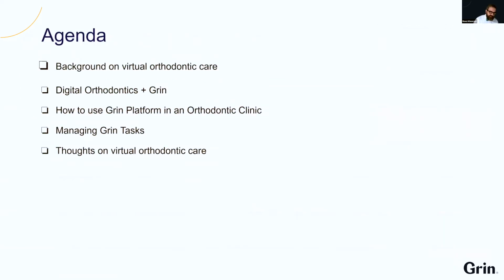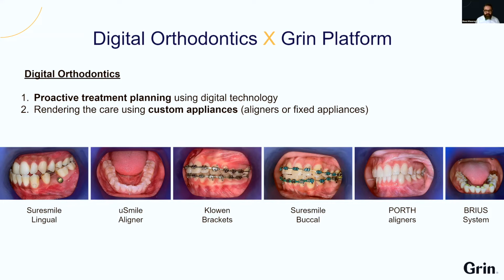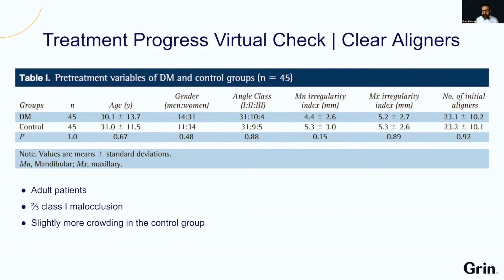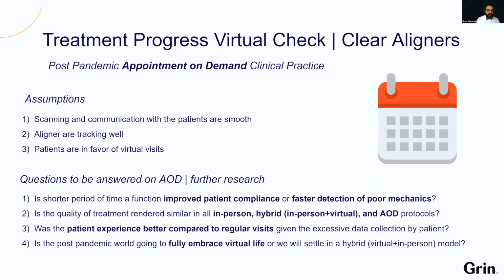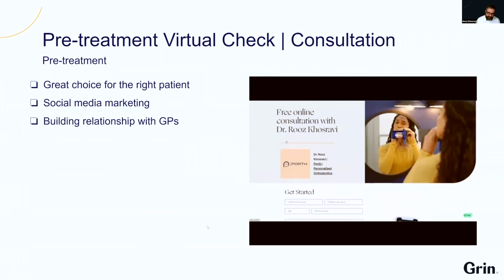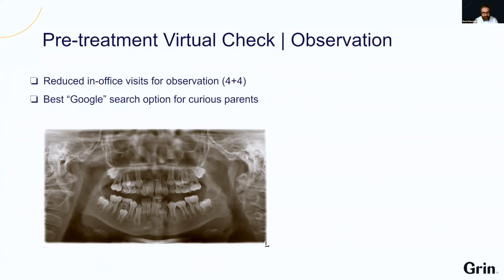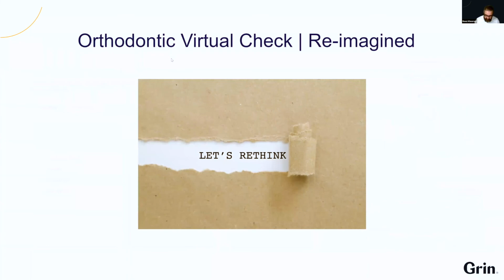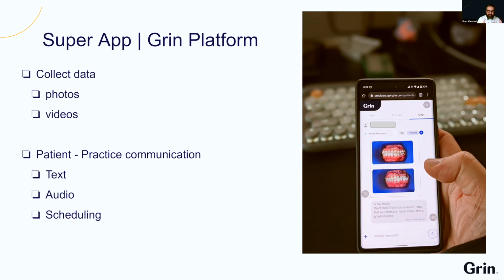How to Develop an Efficient Virtual Patient Communication Protocol Using the Grin Platform Webinar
Presented by Orthodontic Specialist and Grin Provider, Dr. Rooz Khosravi, DMD, Ph.D., MSD